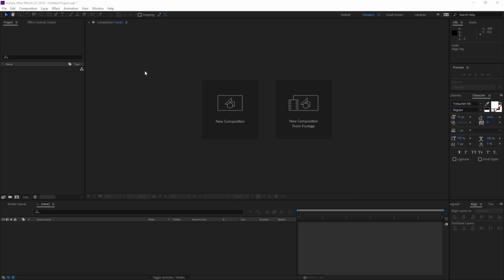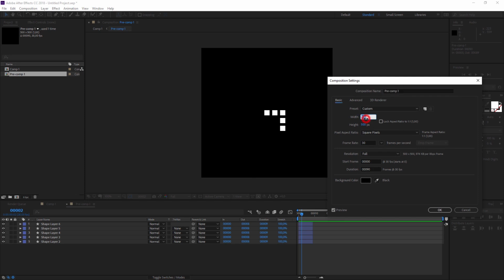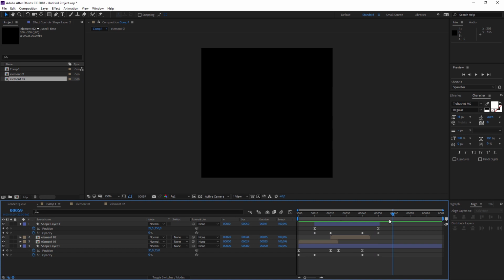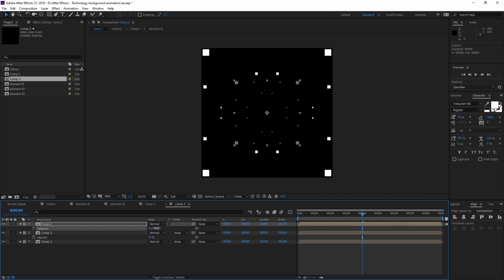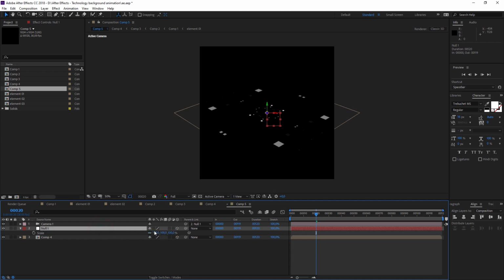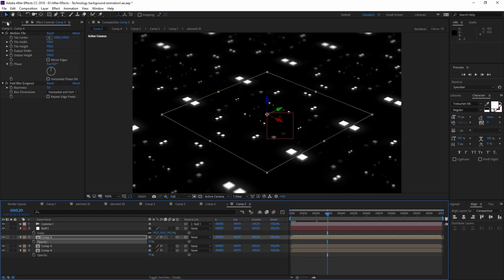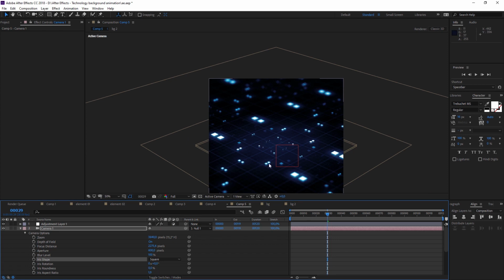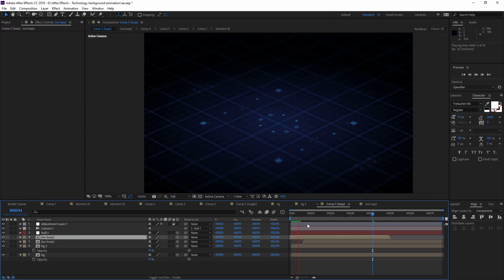After Effects: Creating Technology Animation Background